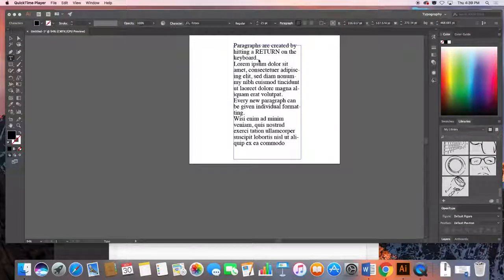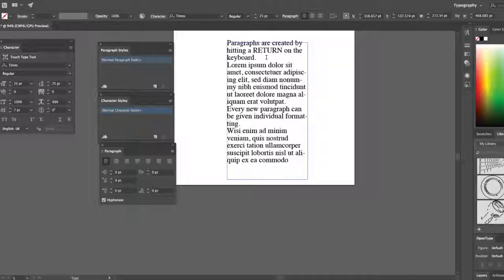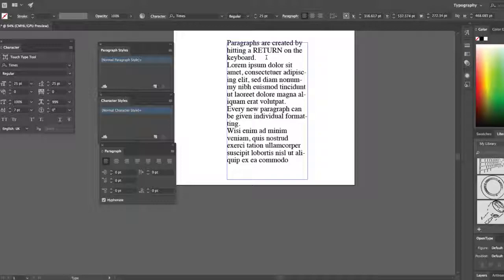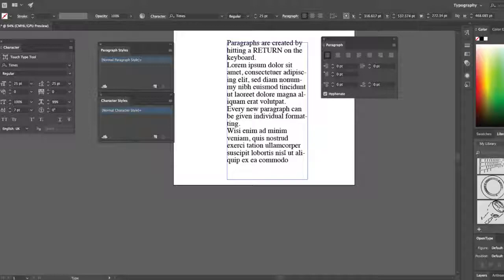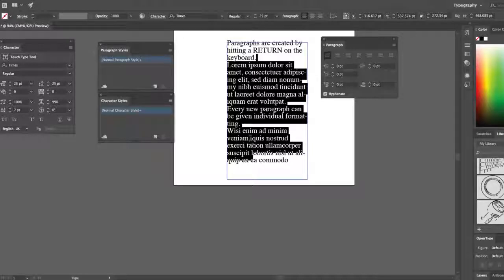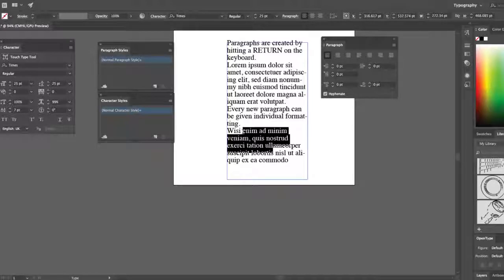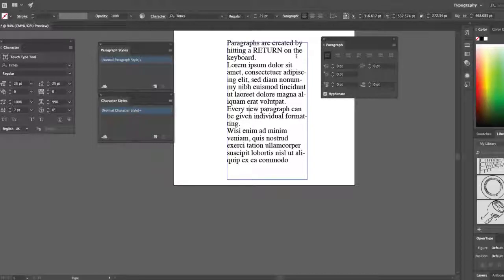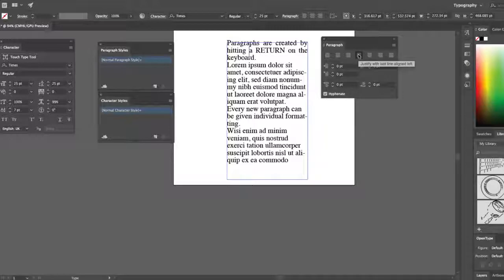Typography: Setting Paragraph Attributes in Illustrator CC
Explore typographic controls such as paragraph alignment, spacing and indentation in Adobe Illustrator CC